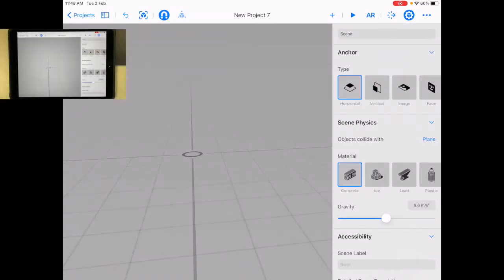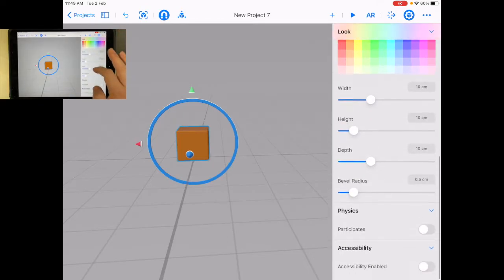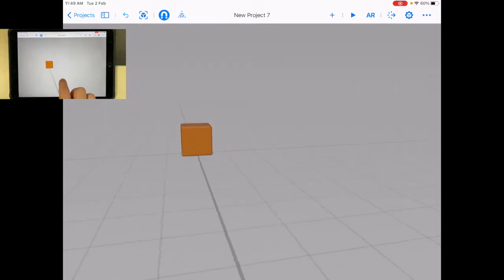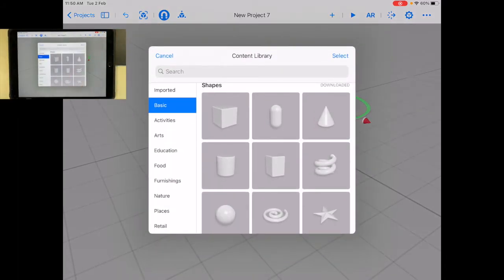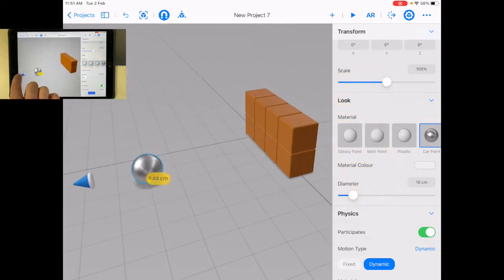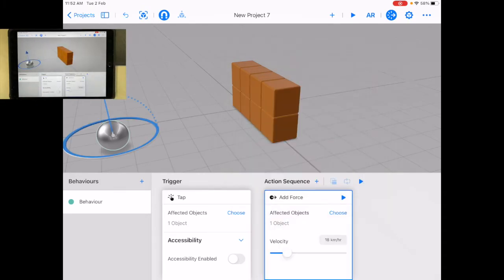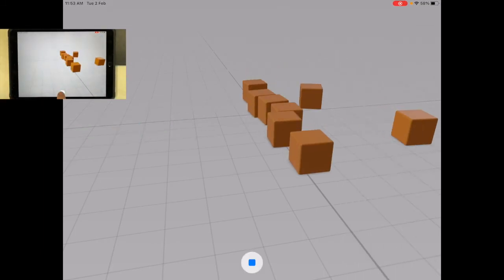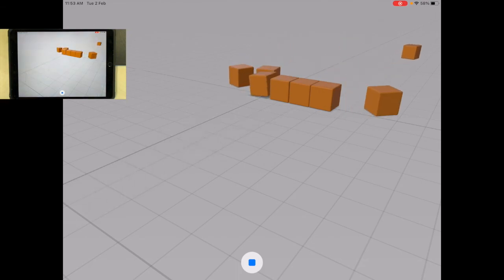Dynamic and fixed AR physics interactions in Reality Composer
Lesson 6 - You can create AR physics interactions in Reality Composer and change the velocity and even the gravity of the scene.